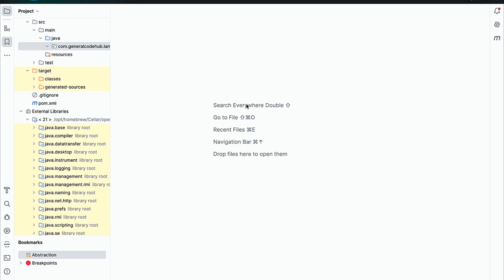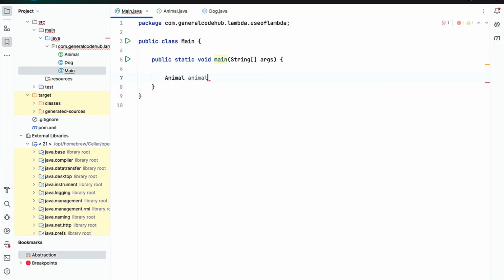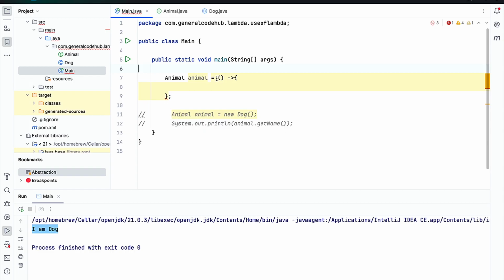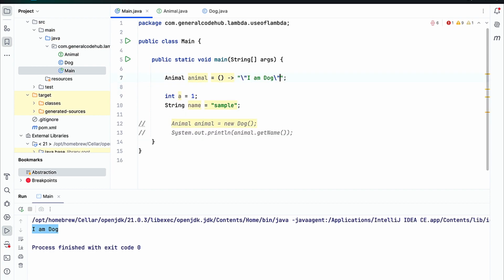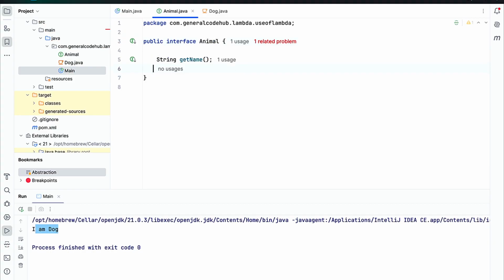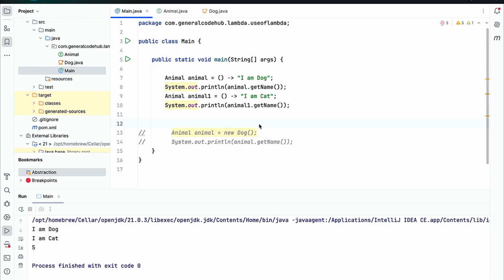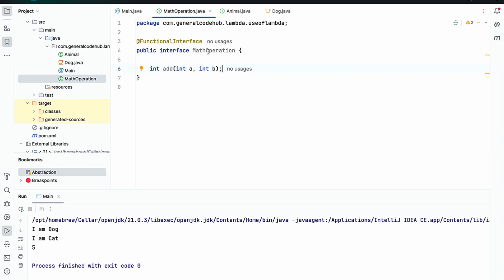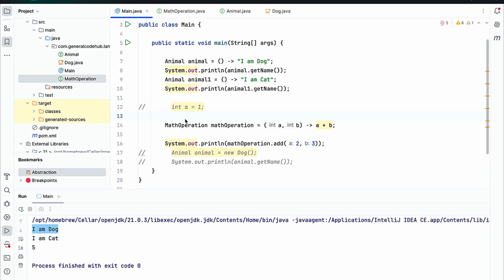How to Use Lambda Expressions in Java | Beginner’s Guide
Timestamps:-

00:00 Agenda
00:22 How Things Works before Java 8 without Lambda Expression
01:46 How things Works After Java 8 With Lambda Expression
02:45 Functional Interface is the Data Type of The Lambda Expression
04:37 Why Functional Interface Supports One Abstract Class
06:27 Example 2 of Lambda Expression